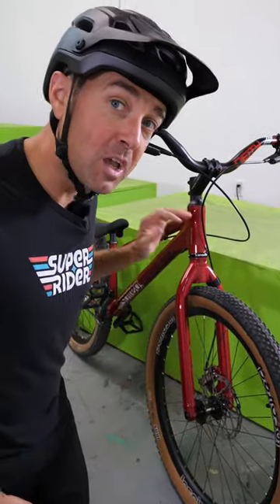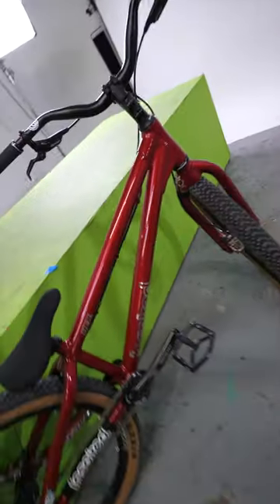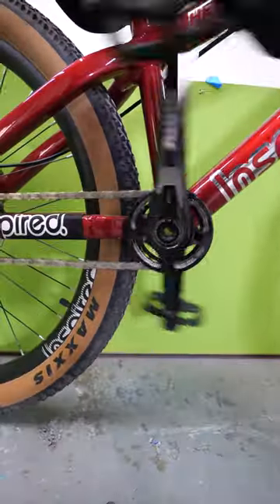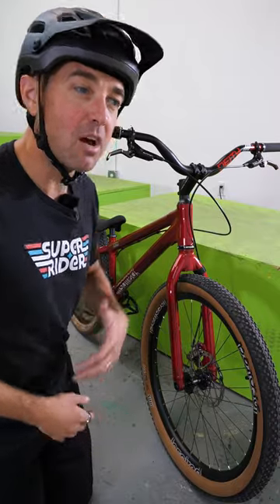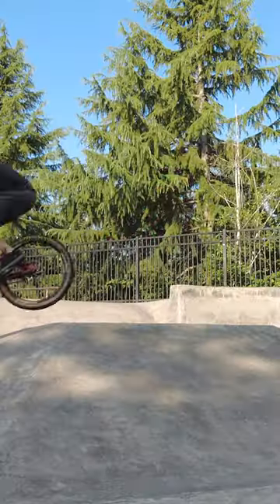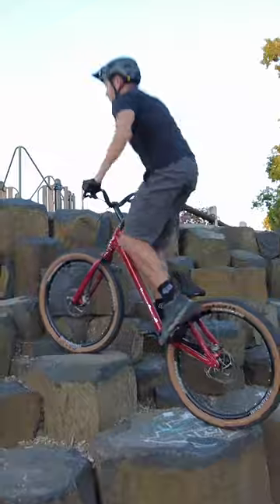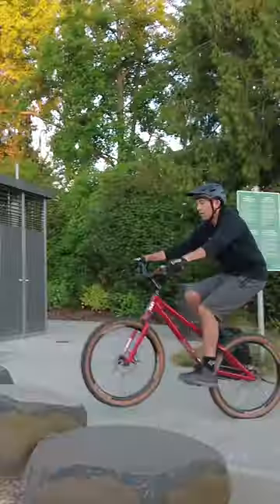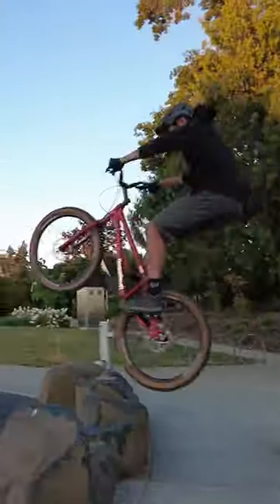WHAT is THAT? 😳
This is a street trials bike - the Inspired Hex Team to be specific. It's sort of like a dirt jumper with a rigid fork and a smaller gear ratio - and it does a little bit of everything. For my riding style, this is the best of both worlds - being able to bunnyhop and manual, as well as trials-specific movements like pedal kicks, sidehops and more.